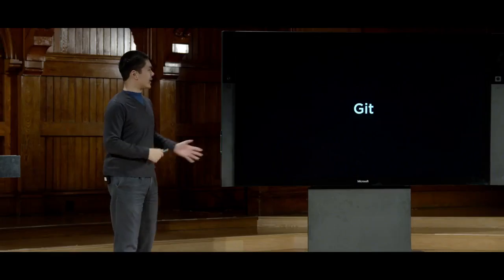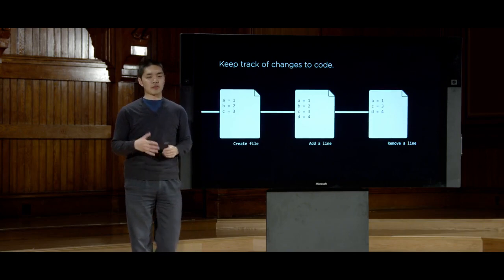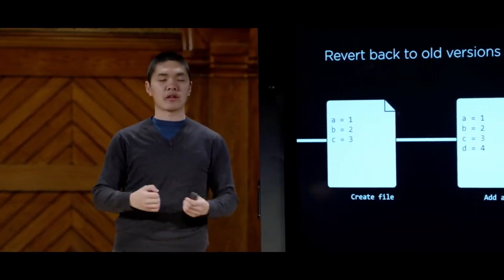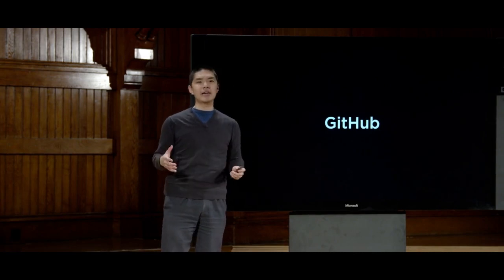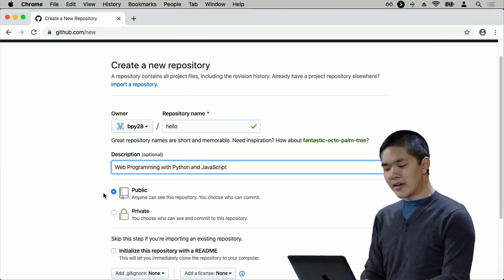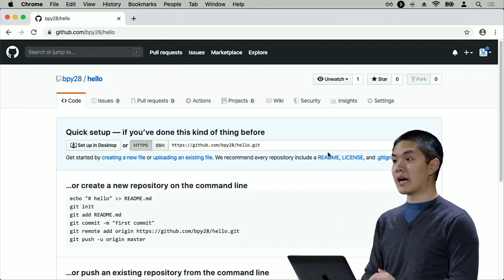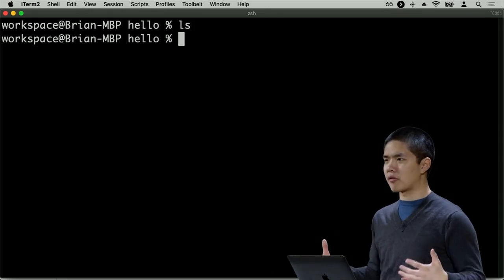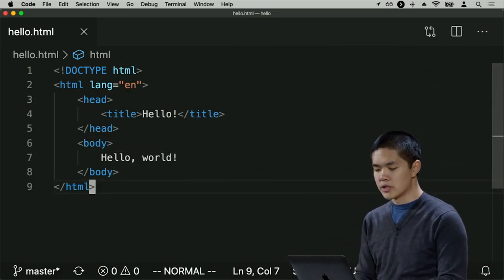Web Programming with Python and JavaScript (GIT) 02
& Part 2 about GIT.

You are welcome to take this course at your own pace, starting whenever you'd like. So no worries if this is your first time here!

follow (and message!) and/or
follow (and message!)
If you're the YouTube type,
If you're the Instagram type,
follow cs50
follow (and say hello!) to davidjmalan.
If you're the Snapchat type,
add cs50
If you're the Twitter type,
follow @cs50
say hello to classmates with hashtag
follow (and say hello!) to @brianyu28 and/or
If you're the Discord type,
Watch each of the course's nine lectures and submit each of the course's six projects:
Watch HTML, CSS.
Watch Git.
Watch Python. Submit Project 0.
Watch Django. Submit Project 1.
Watch SQL, Models, and Migrations. Submit Project 2.
Watch JavaScript.
Watch User Interfaces. Submit Project 3.
Watch Testing, CI/CD. Submit Project 4.
Watch Scalability and Security. Submit the Final Project.
If you have any questions, start a discussion with classmates!